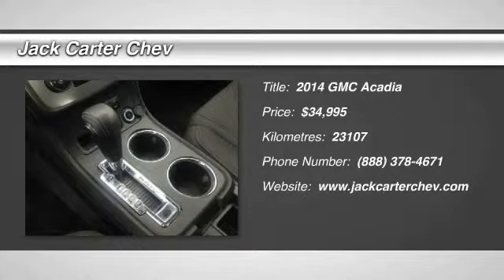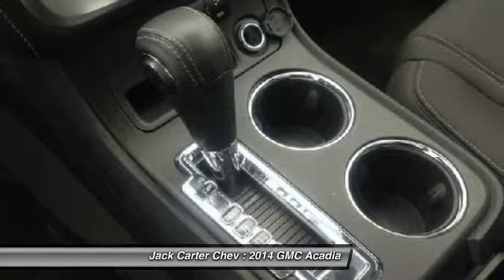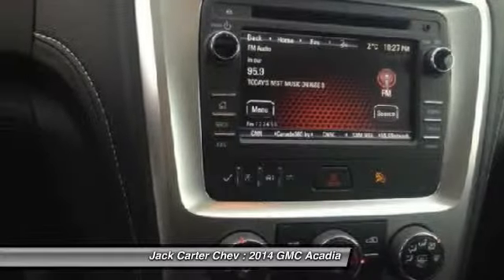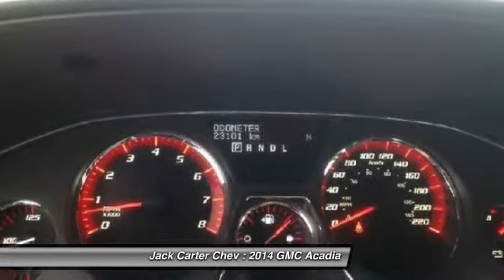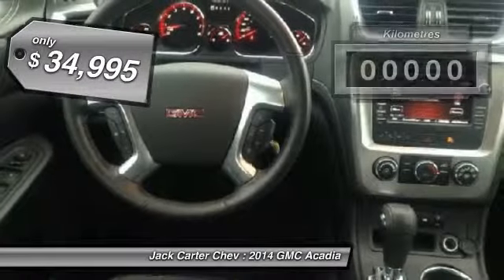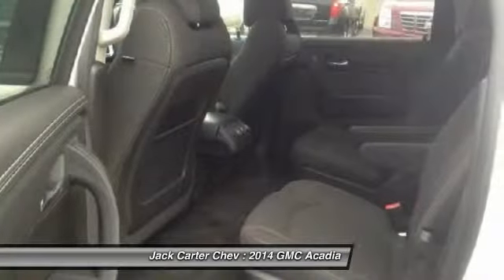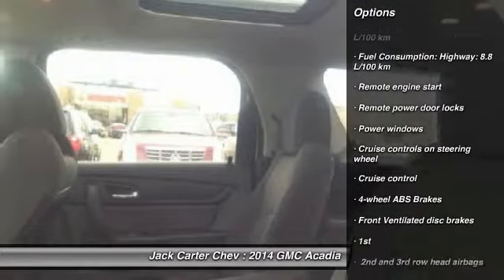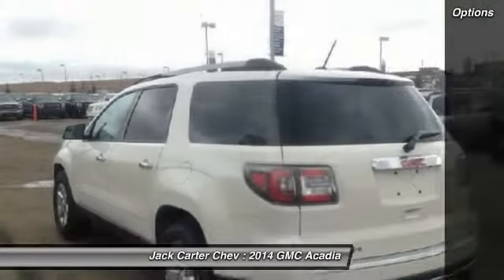2014 GMC Acadia Calgary Alberta 69750F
2014 GMC Acadia SLE2

Looking for the right car? Today could be your lucky day. With 23107 miles, this White, 2014 GMC Acadia equipped with Automatic transmission could be yours. Request more information and set up a test drive right away.